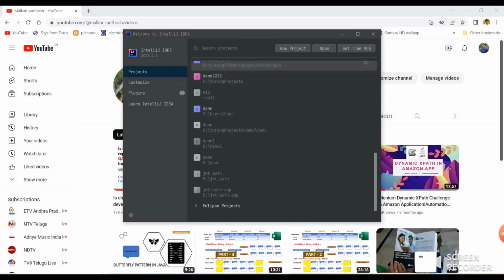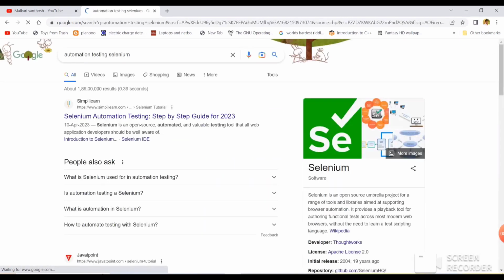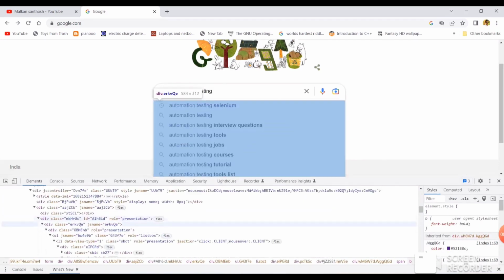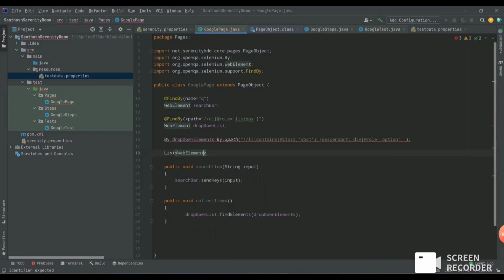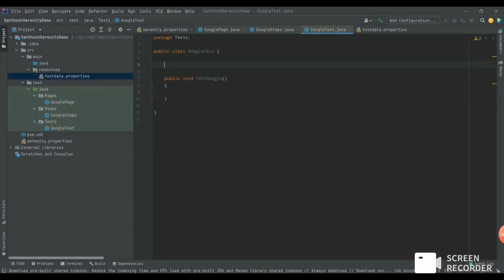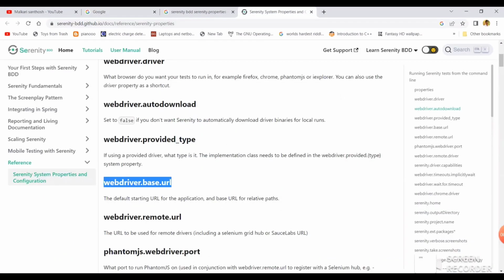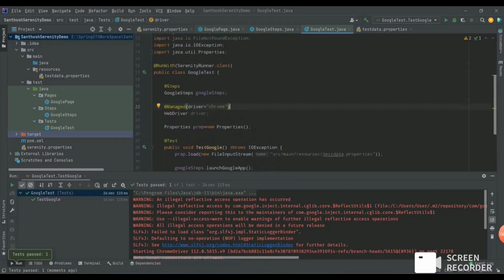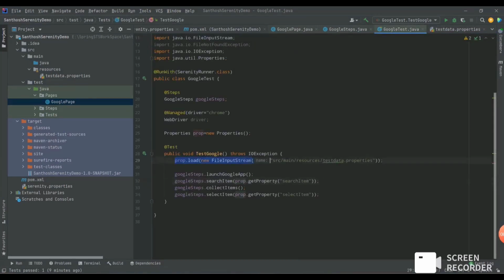START FROM SCRATCH(Serenity BDD Automation Framework) Malkari Santhosh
In this video I have created the serenity bdd framework from scratch. Implemented with an example such automating google search dynamic dropdown using serenity selenium integration with PageObject class.